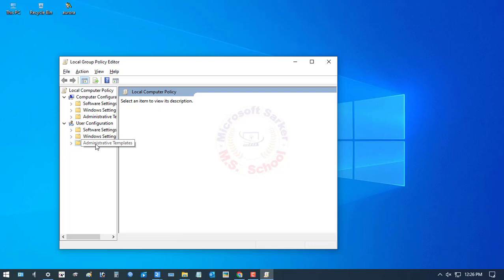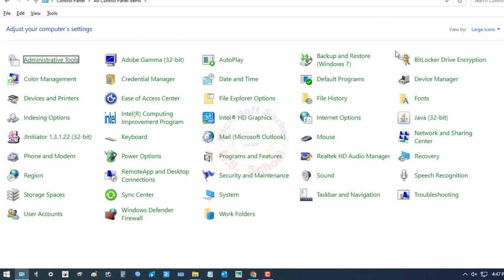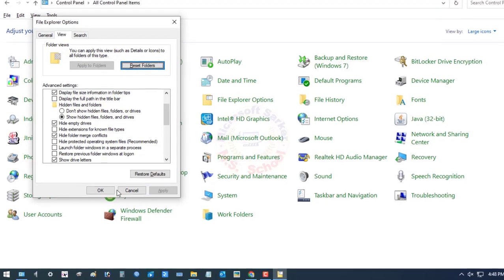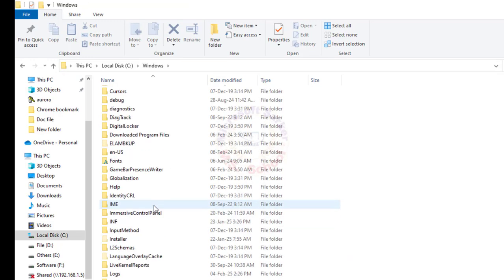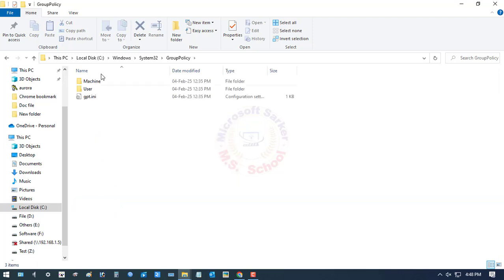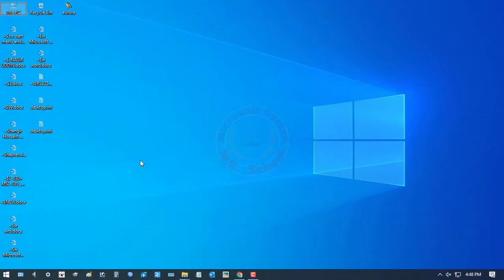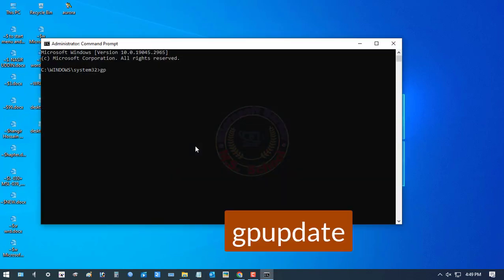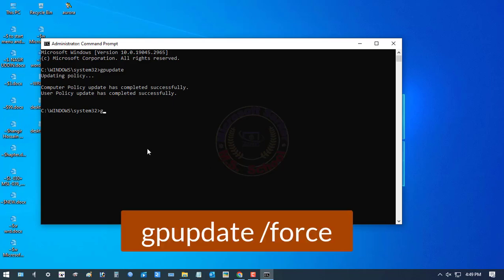GPUpdate: Update Group Policy using GpUpdate.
GPUpdate:Force Update Group Policy Settings in Windows 10 Manually.

 Hello friends,Today, I will show you ,To update group policy in Windows 10, you can use the command prompt to force a group policy update.

Timestamps:
00:00  Intro
00:11  Update Group Policy Settings
02:00  Outro

Update Group Policy Settings
1. press the Windows key and type  In the control panel and click on control panel  into the search bar.
2. view by large icons/and go to the file explorer options